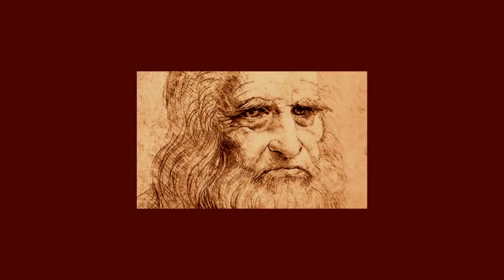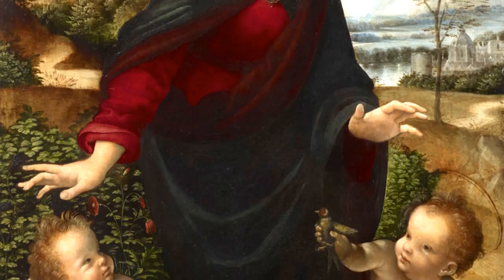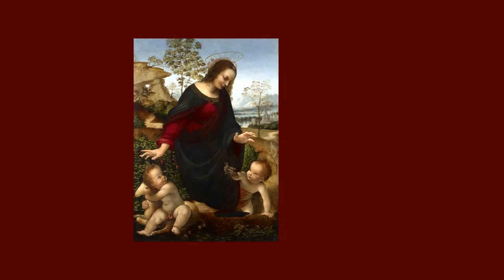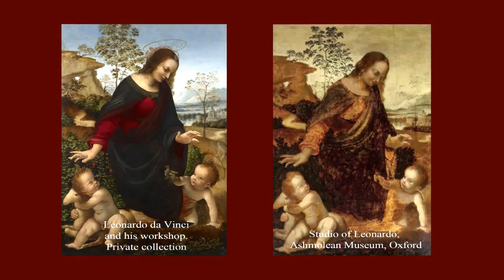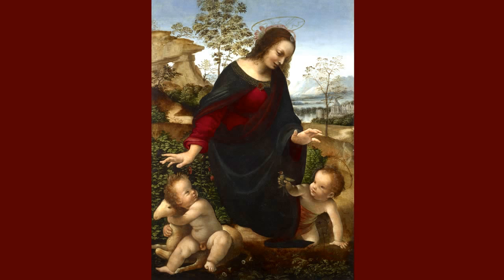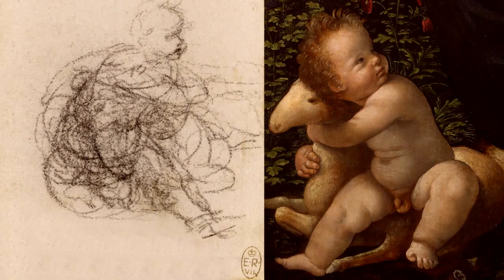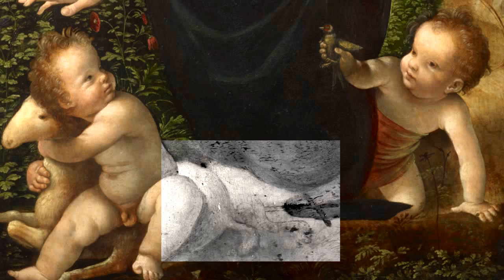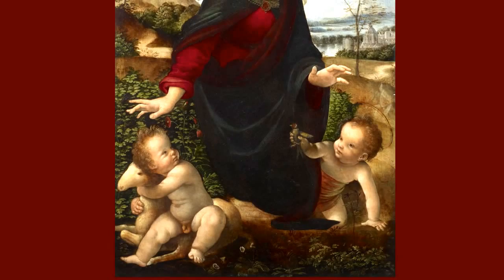LEONARDO DA VINCI MADONNA [LeonardoMadonna]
Recently was discovered painting that belongs to Leonardo da Vinci. Significant scientific research have been done. This research is shortly presented in this video.